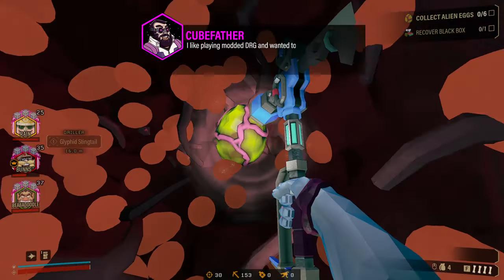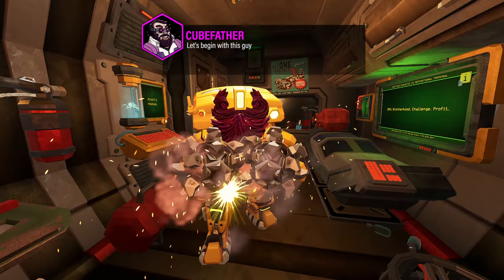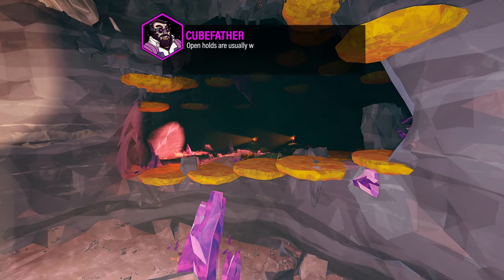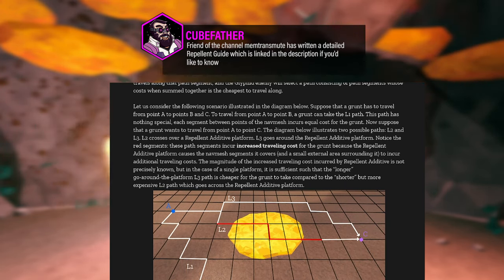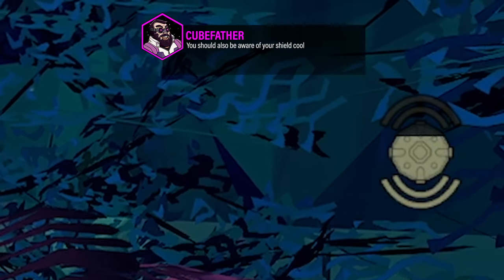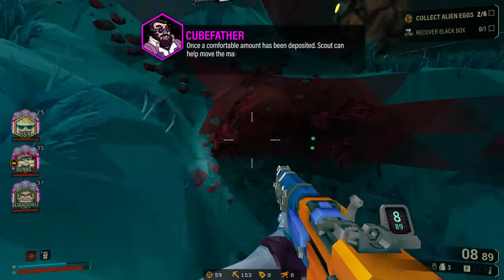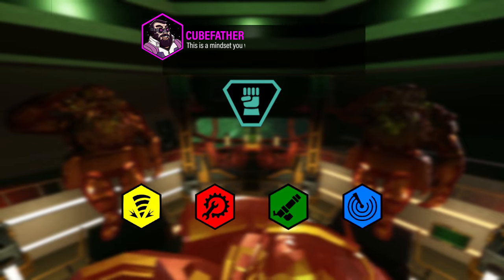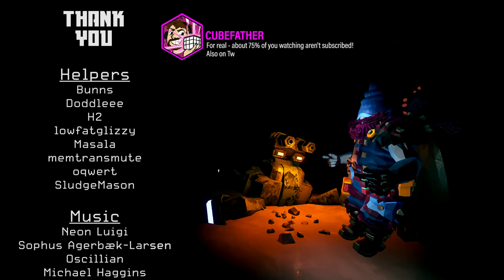Advanced Deep Rock Galactic Tips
An Advanced Tips Tutorial for people wanting to get into modded difficulty Deep Rock Galactic.

0:00 - Intro
1:47 - Driller
2:32 - Holds
3:37 - Engineer / Repellent
5:15 - Gunner
5:55 - Pushing
6:19 - Scout
7:31 - Health